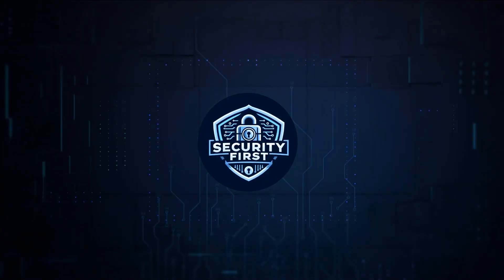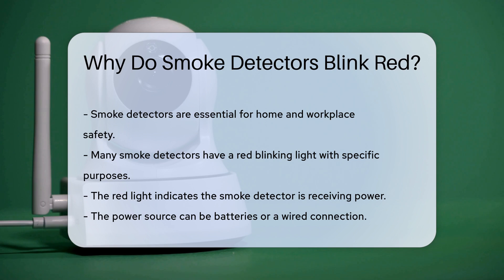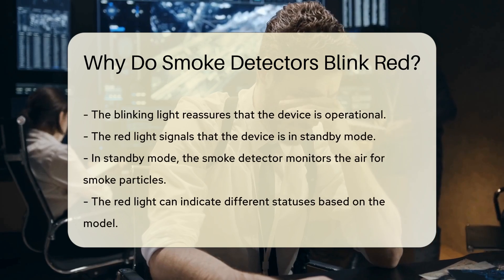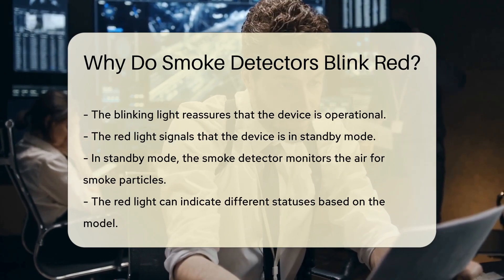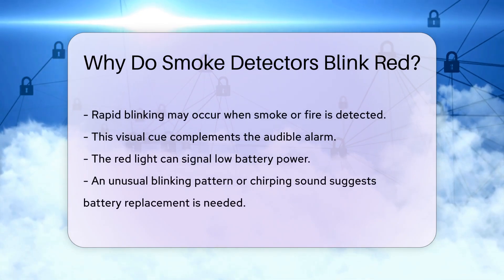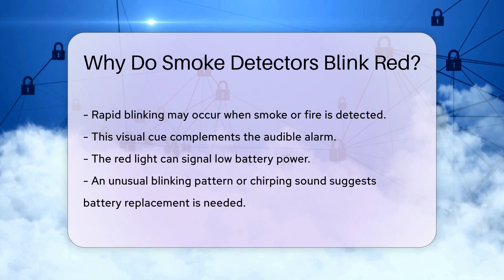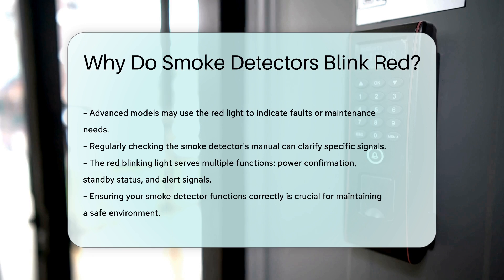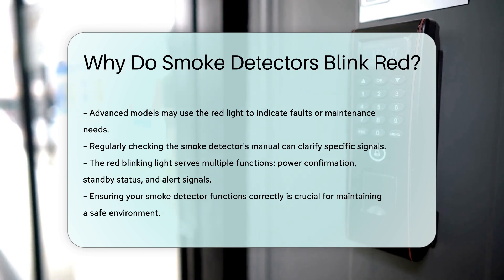Why Do Smoke Detectors Blink Red? - SecurityFirstCorp.com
Why Do Smoke Detectors Blink Red? In this enlightening video, we delve into the reasons behind the red blinking light on smoke detectors. Discover the significance of this visual cue and how it plays a crucial role in ensuring the safety of your home or workplace. From indicating power supply status to standby mode readiness and even signaling low battery or maintenance needs, the red blinking light on smoke detectors conveys vital information for your security.

 Stay informed on the functions of smoke detectors and learn how to interpret the various signals they emit. Enhance your awareness of potential fire hazards and the importance of maintaining properly functioning smoke detectors in your environment.